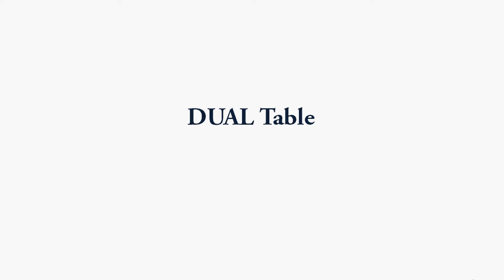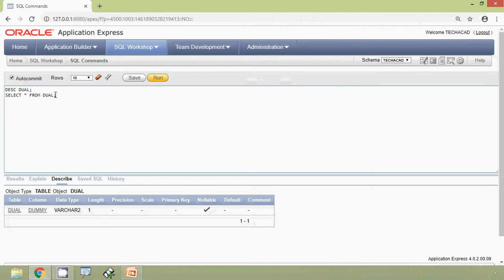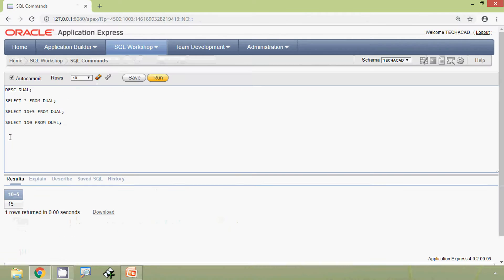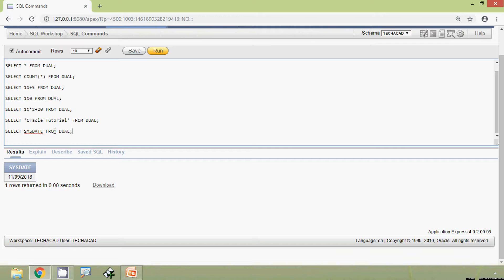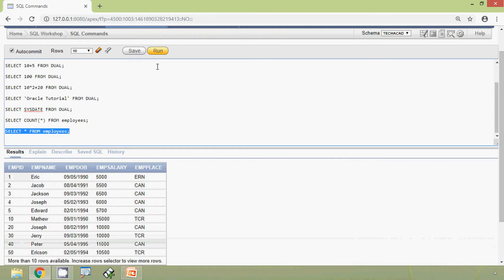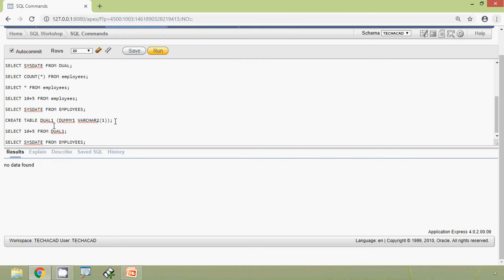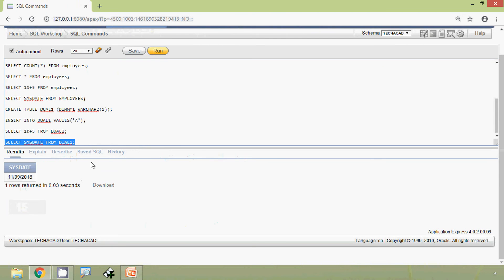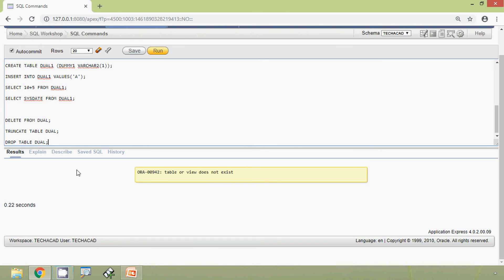Oracle Tutorial - DUAL Table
Oracle Tutorials - DUAL Table